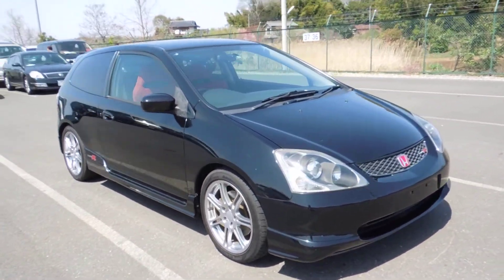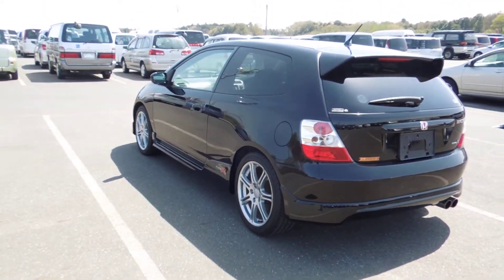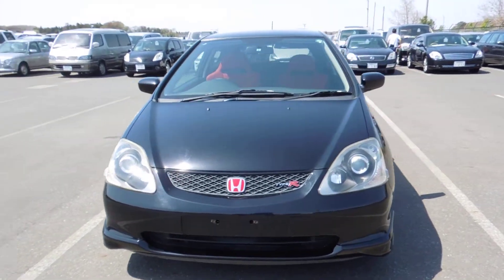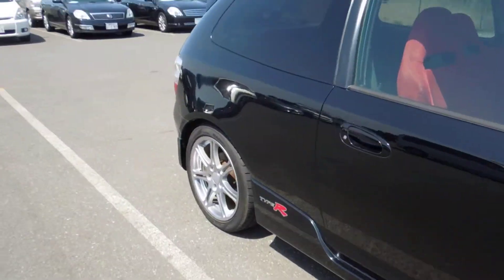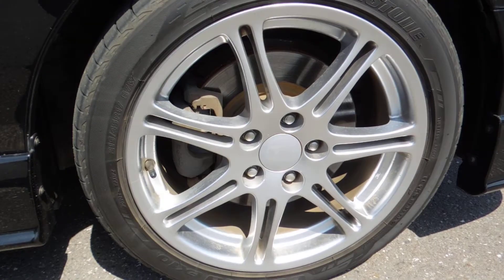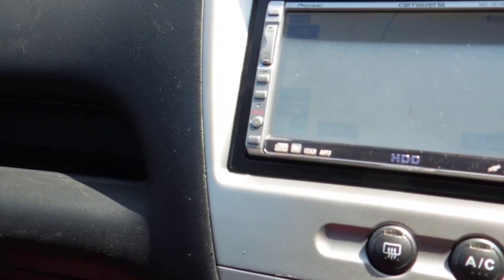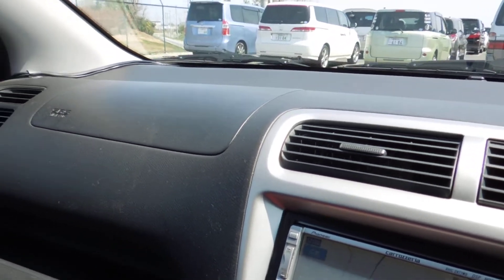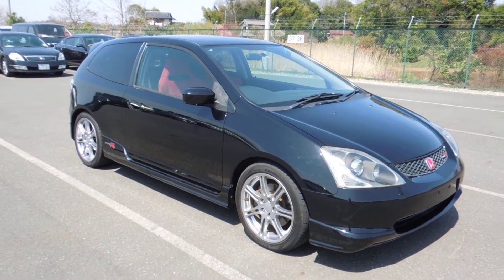"Hard to get" Black Civic Type-R coming soon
Mint Black EP3 2.0L V-Tec 6 Speed Manual